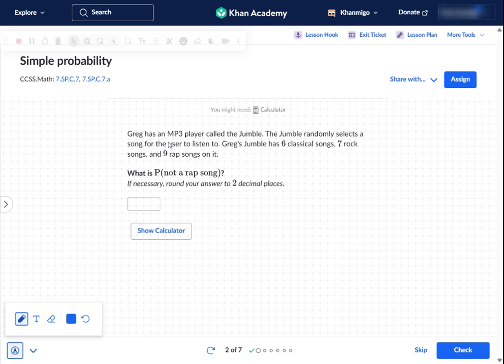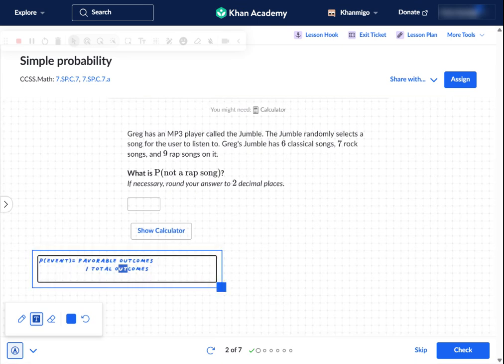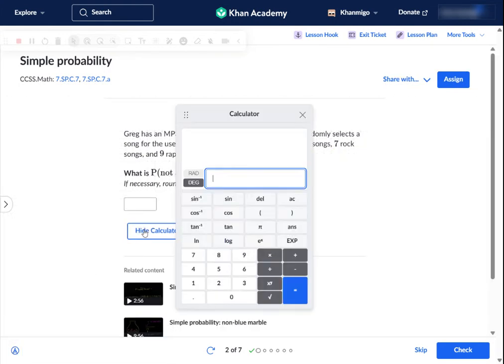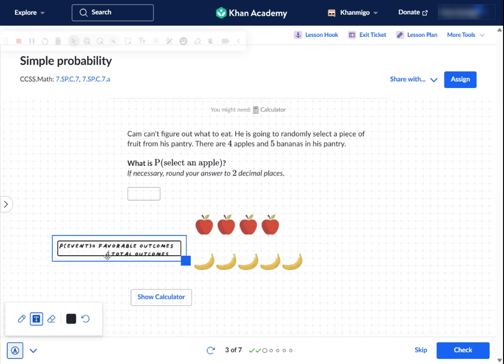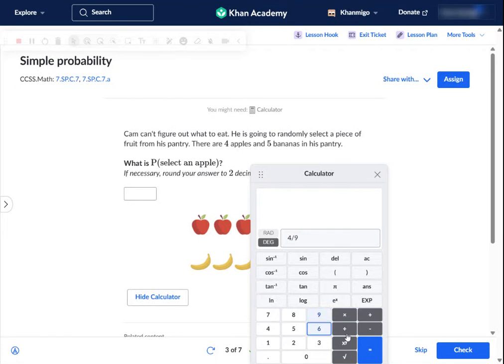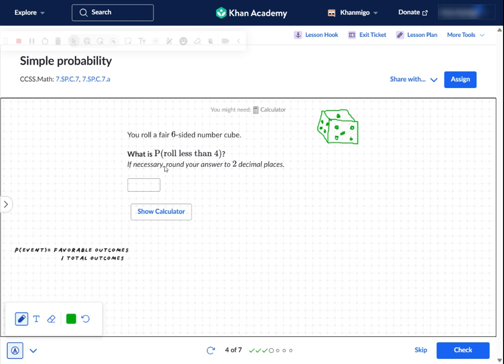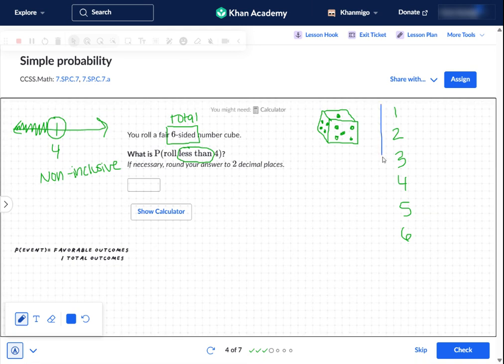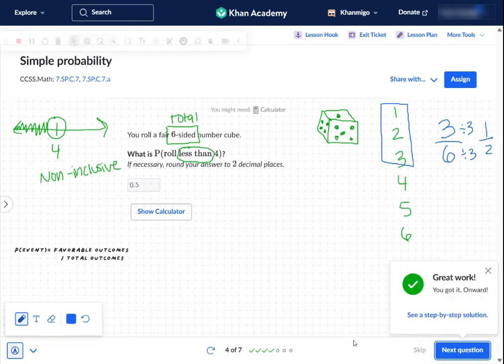Int Mth 2B: 3.1: Simple probability (practice) | Khan Academy lesson sample